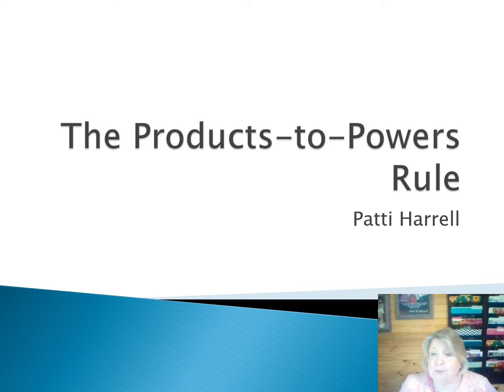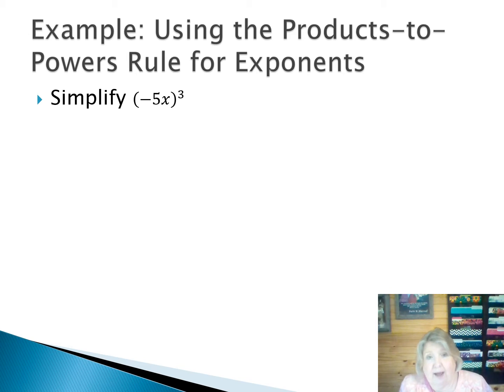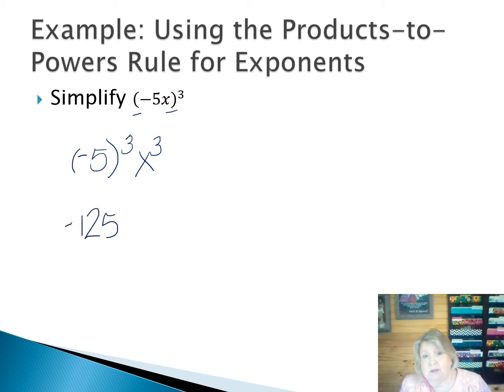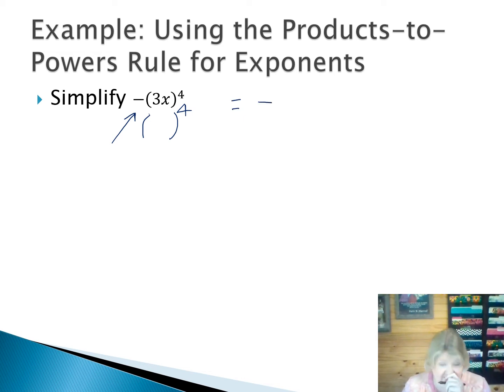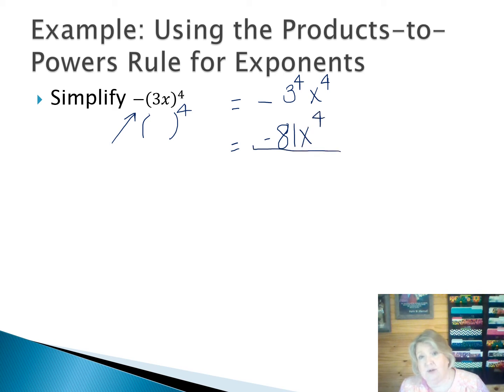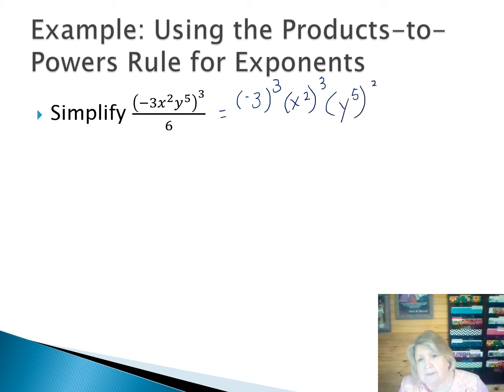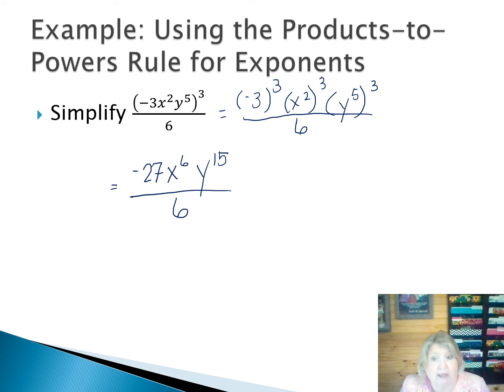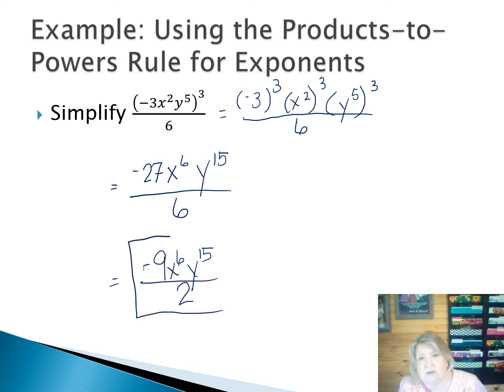6 The Products to Powers Rule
This video explains the Products to Powers Rule and gives several examples.